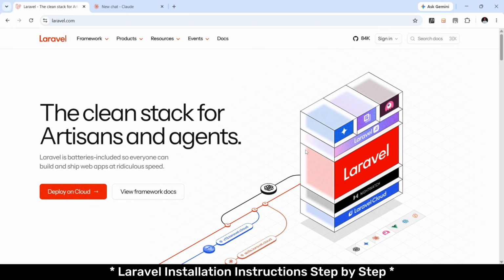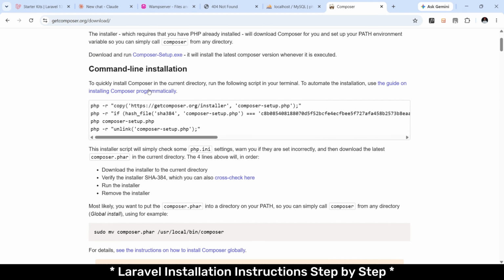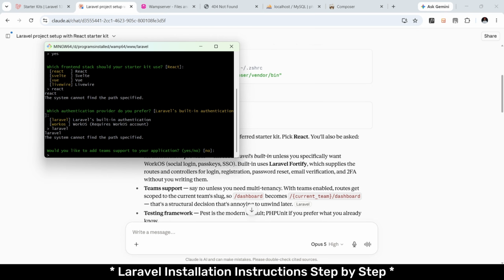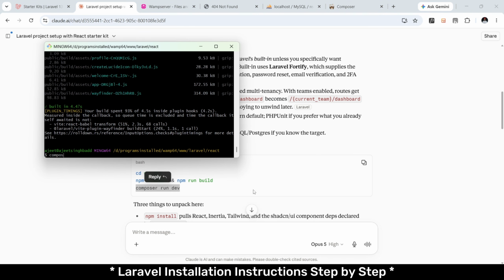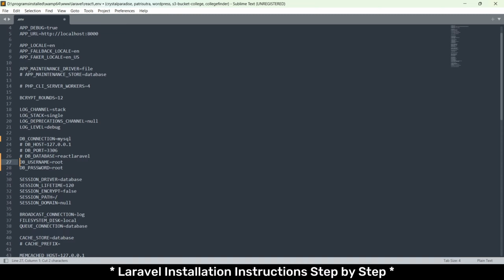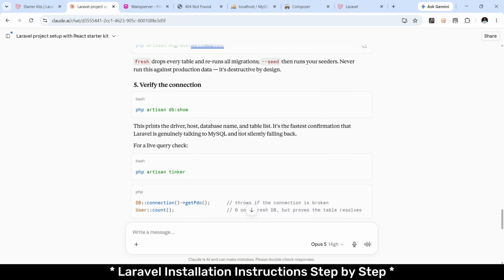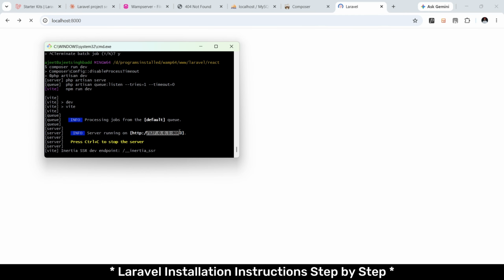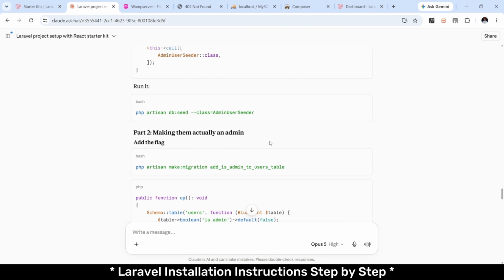Install Laravel on Windows — Full Setup with WampServer (2026)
Learn how to install Laravel on your Windows machine from scratch — no prior experience needed. In this tutorial we set up WampServer, create the project with Composer, configure the database, and create our first admin user. By the end you'll have a working Laravel app running on localhost.

Everything is done step by step, including the mistakes beginners usually hit.

🛠️ TOOLS USED
- WampServer — Apache, MySQL & PHP stack for Windows
- Git Bash — terminal for running Composer and Artisan commands
- Sublime Text — lightweight code editor

⏱️ TIMESTAMPS
00:00 Introduction
01:07 Prerequisites
02:33 Prompt for Installation Instructions
03:19 Installation
04:15 Database Creation
05:31 Running the Project
06:55 Database Configuration (.env file)
09:55 Creating an Admin User
13:15 Wrap Up & Next Steps

- Installing and configuring WampServer correctly
- Creating a new Laravel project using Composer
- Setting up a MySQL database in phpMyAdmin
- Editing the .env file to connect Laravel to your database
- Running migrations and starting the development server
- Seeding an admin user into your application

💬 Stuck on a step? Drop a comment with your error message and I'll help you troubleshoot.